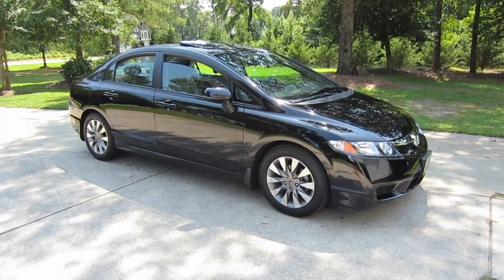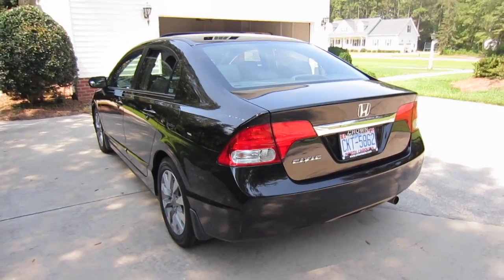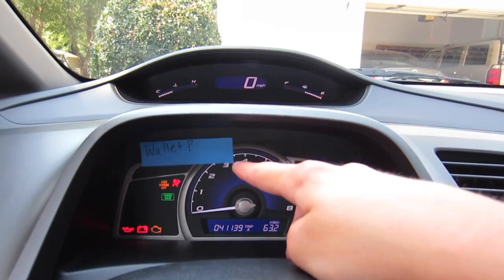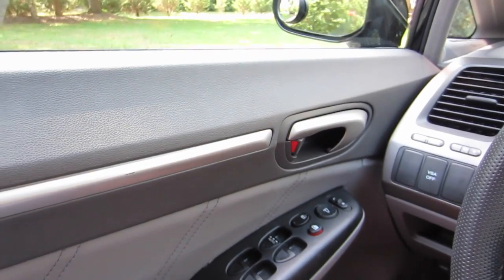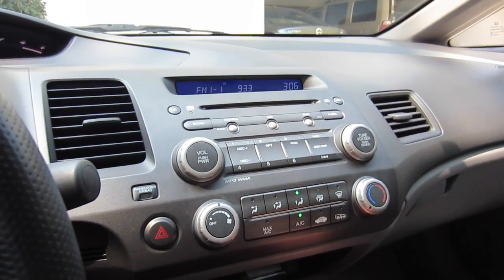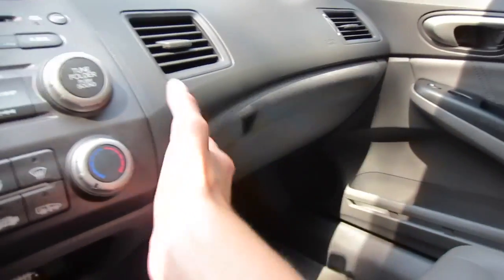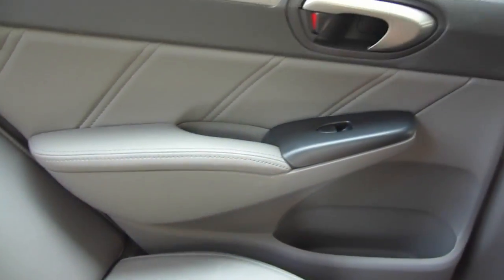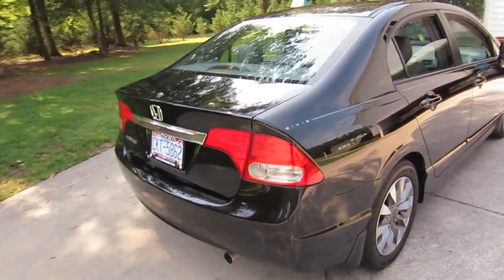My 2009 Honda Civic EX-L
For the life of me I cant make a short video. This one started out being over 18 minutes but after some tedious editing I finally got it under 15 minutes. Hope you enjoy!